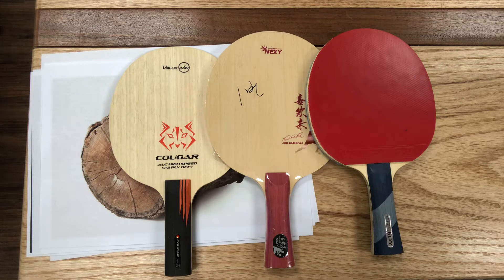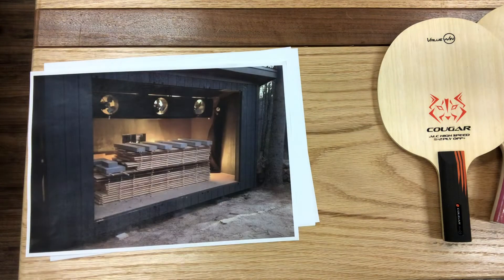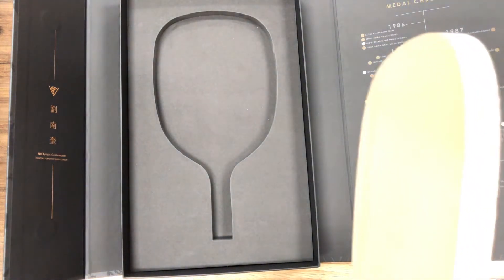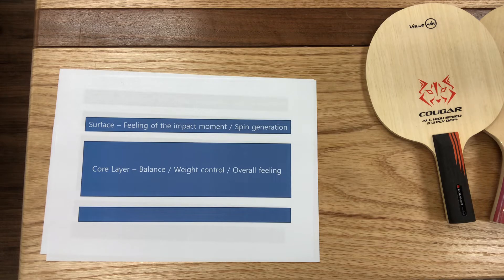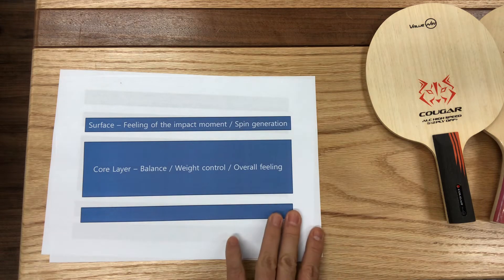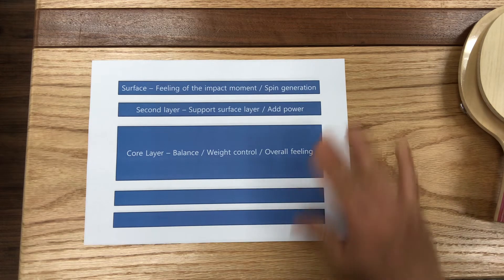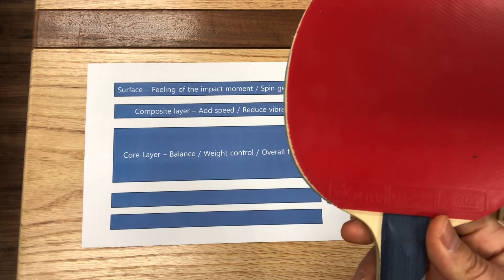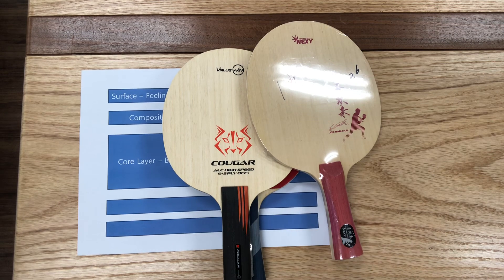Blade composition / Why plywood?